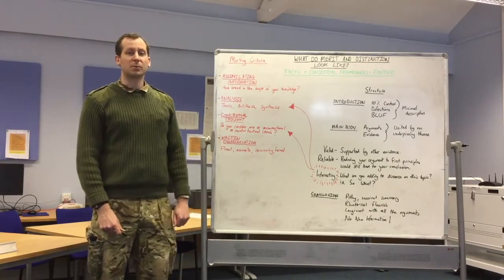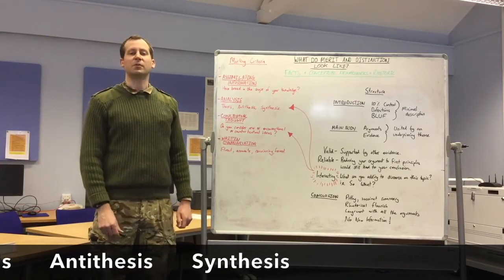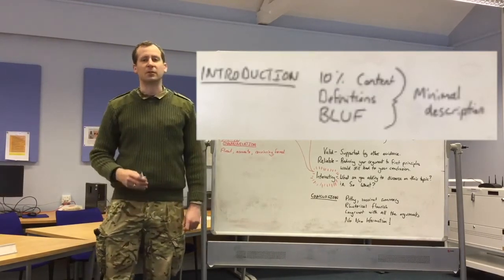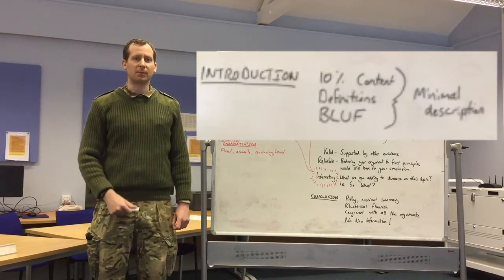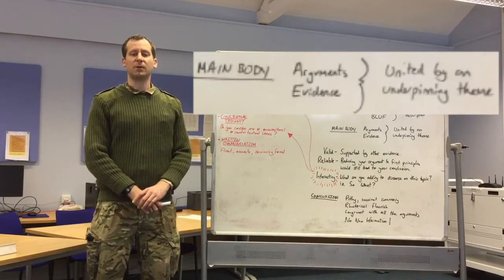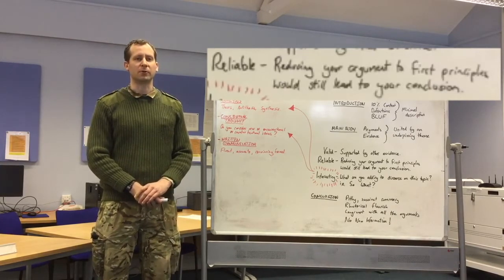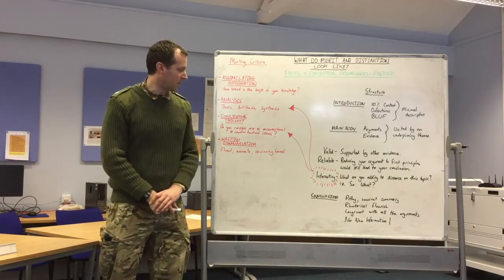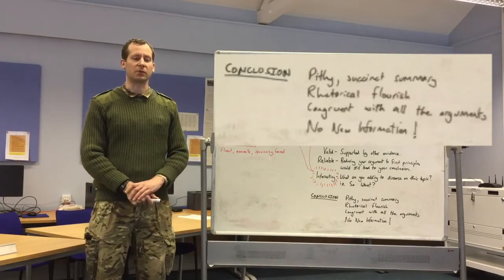How to Write a High Quality Essay